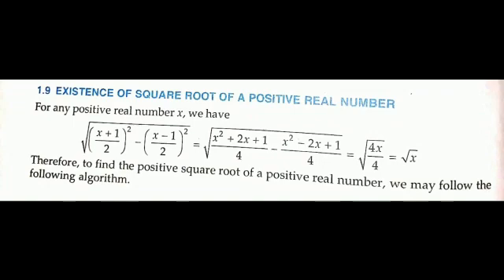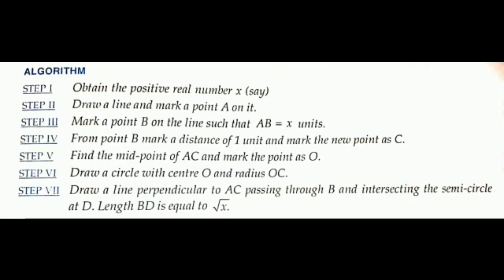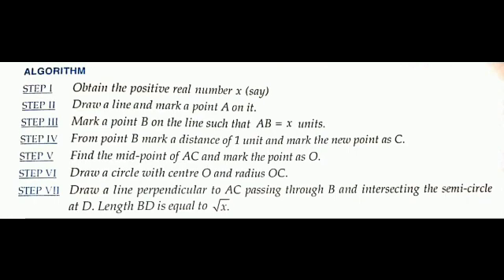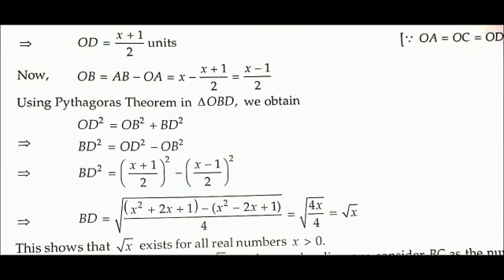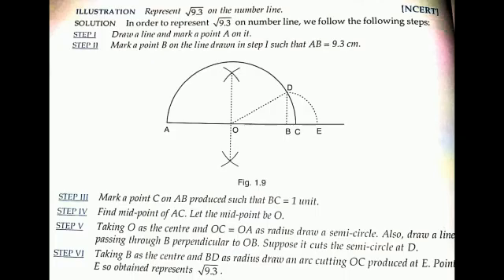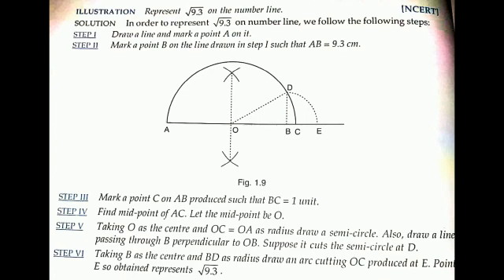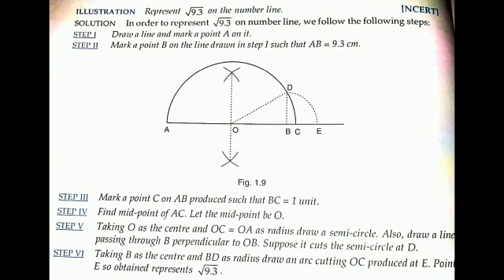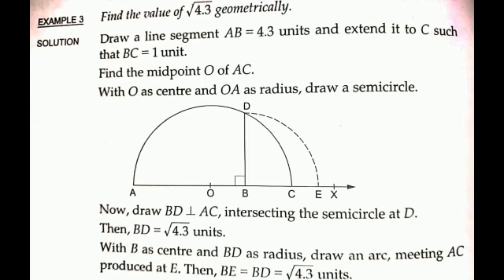09 Maths Number System Video 07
09 Maths Number System Video 07